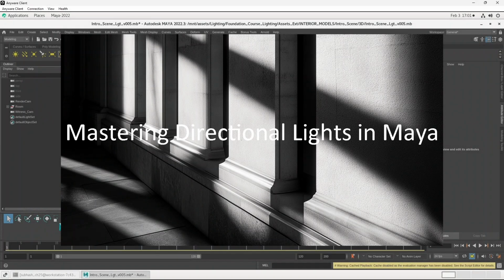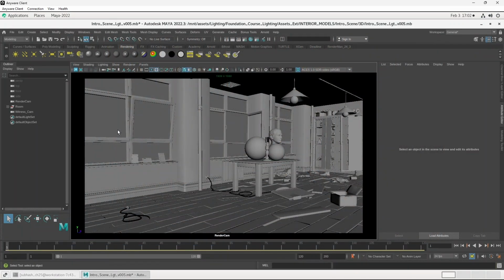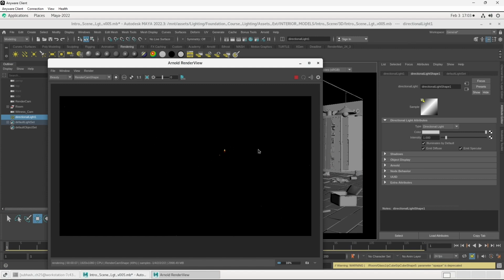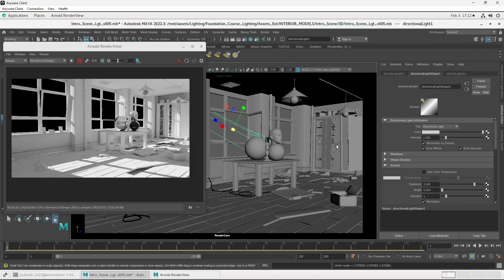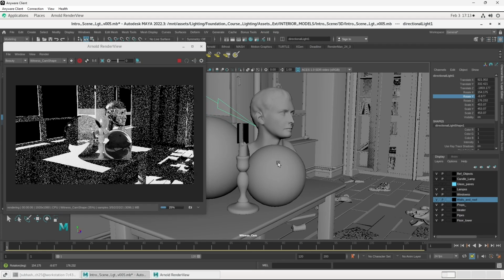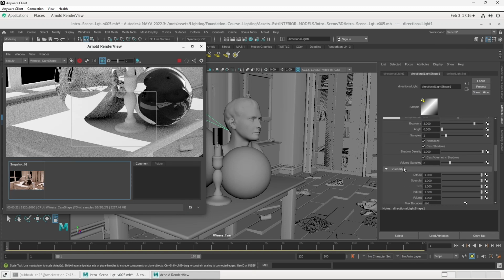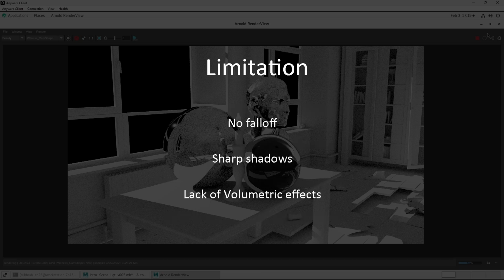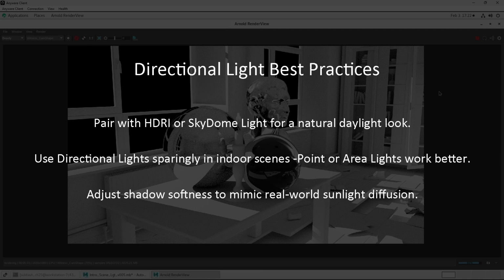Arnold Directional Light | Complete Guide for Sun & Distant Lighting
Arnold’s Directional Light is perfect for simulating sunlight and other distant light sources. In this video, I’ll show you how to set it up, adjust softness, control shadows, and use it effectively for indoor scene.